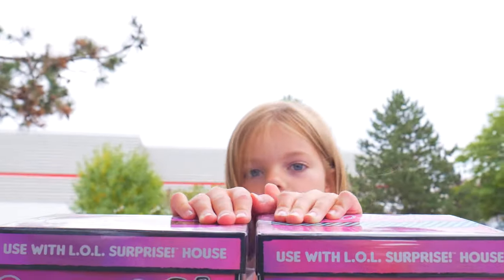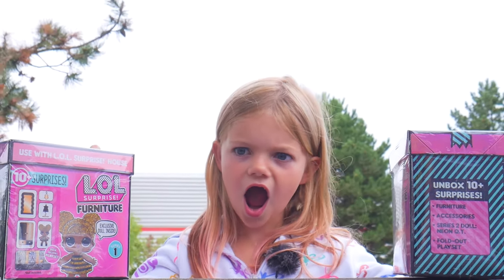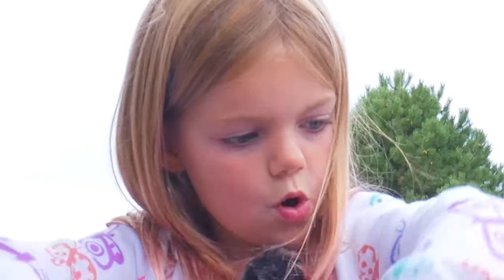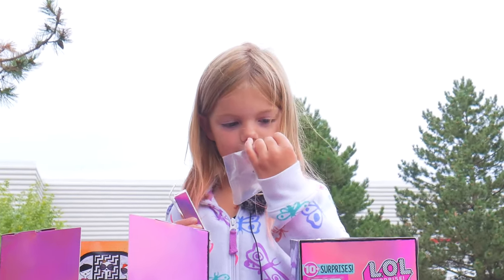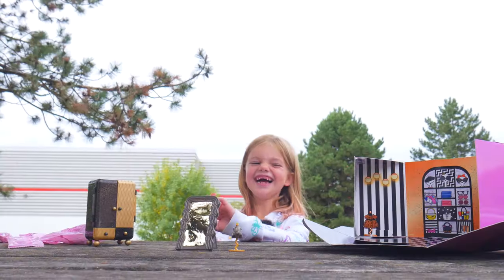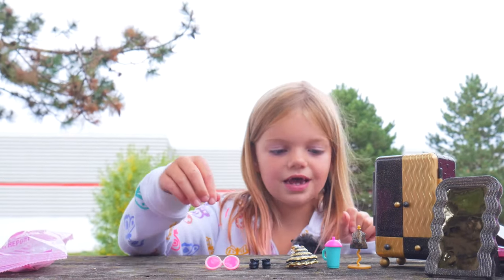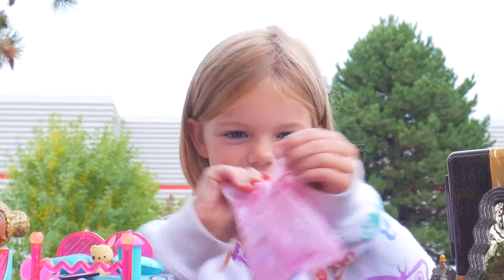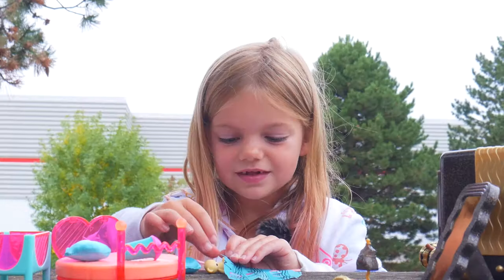LOL Surprise Funiture Box Boutique + Bedroom Dolls H5Kids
A cardboard playset that can be used with the lol doll house!

If you enjoyed today's video: LOL Surprise Funiture Box Boutique + Bedroom Dolls H5Kids! subscribe to the H5Kids YouTube channel for more fun toy videos just like this one and to stay up to date with what we're up to!